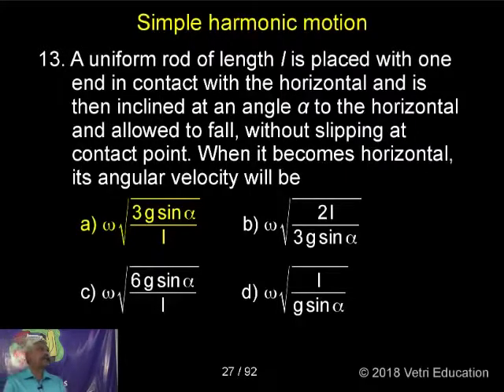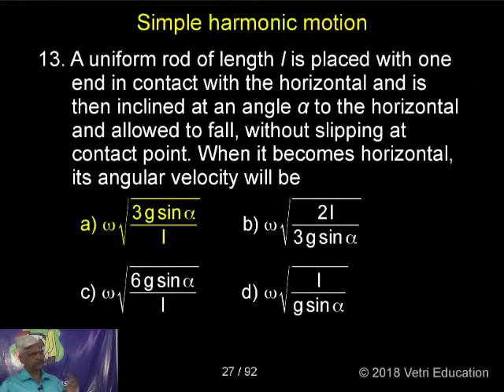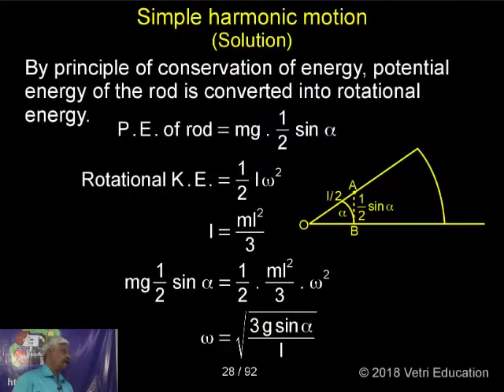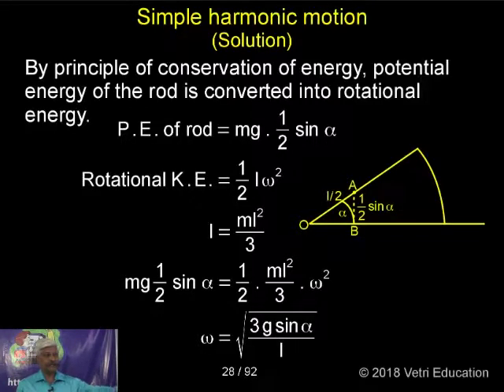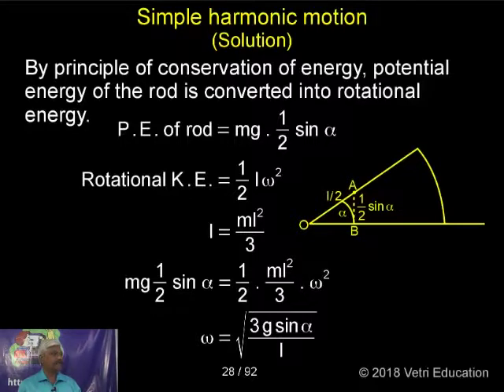Physics : 2018 : Test - 06 : Question - 13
Author: Prof. S. Kulothungan